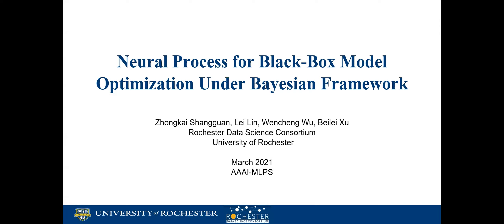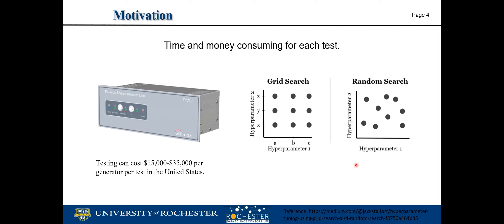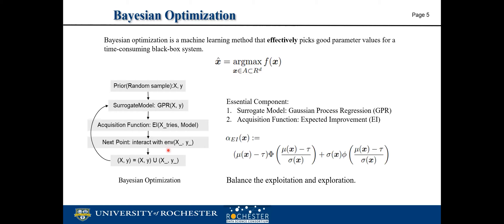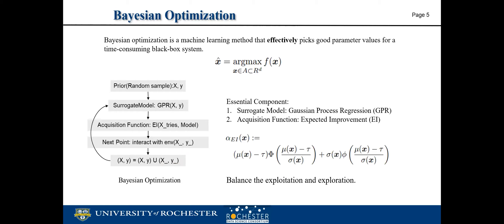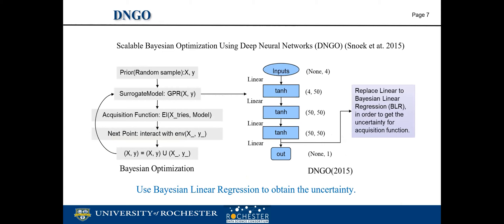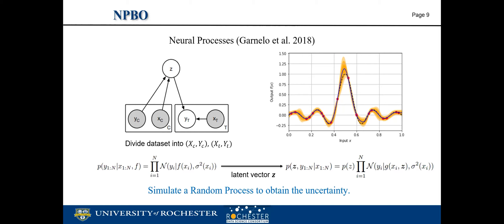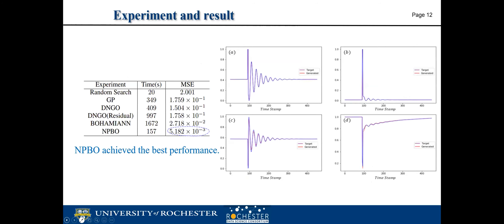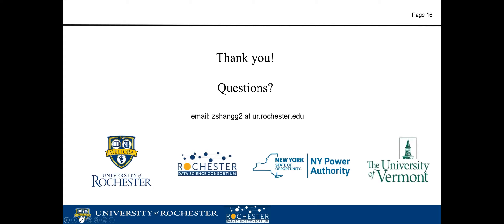Neural Process for Black-box Model Optimization Under Bayesian Framework by Zhongkai Shangguan